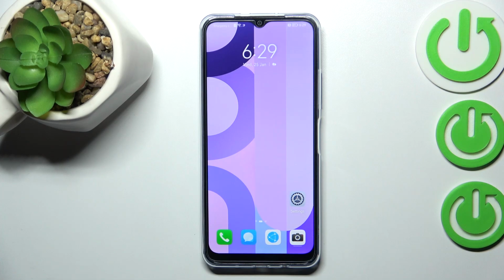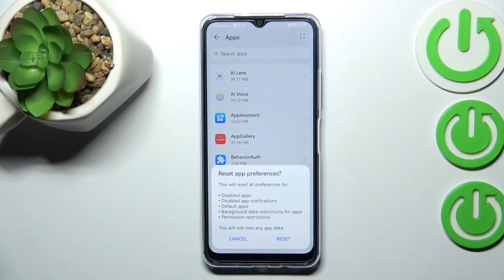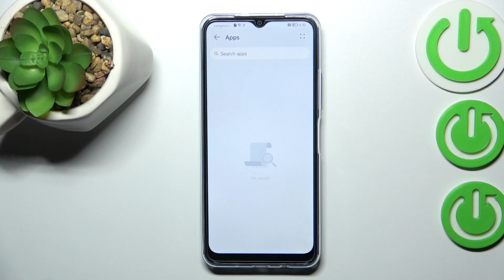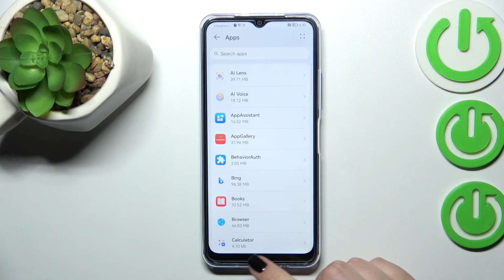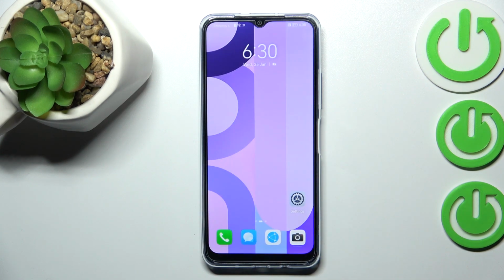How to Reset App Preferences on HUAWEI Nova Y61?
Get back on track and optimize your HUAWEI Nova Y61's performance by resetting app preferences. Our step-by-step tutorial makes it easy to customize your app preferences and get the most out of your device. Enjoy!